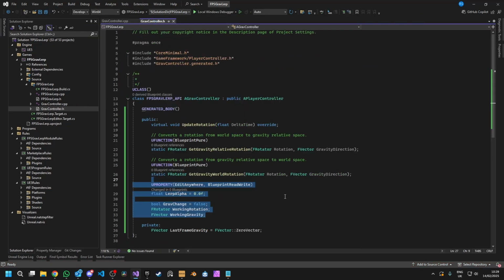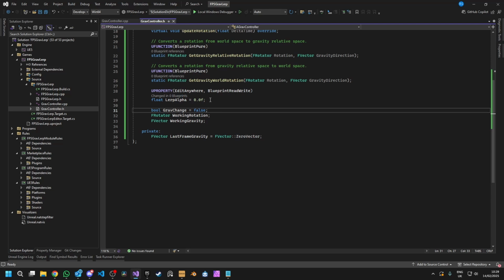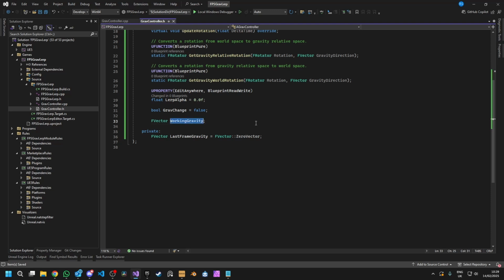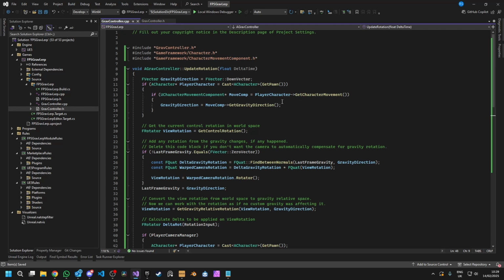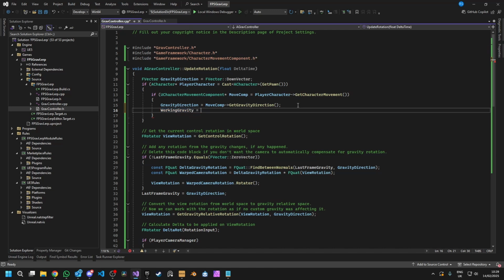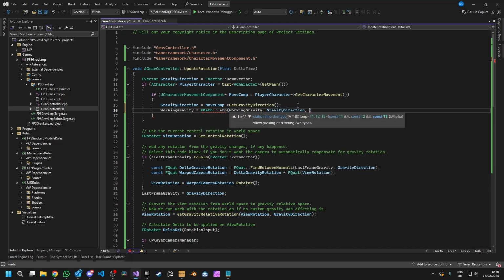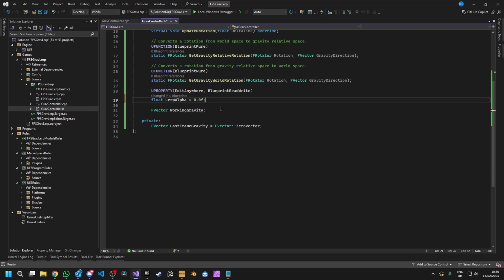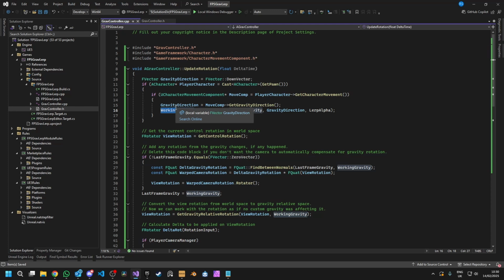First Person Camera Smooth Gravity Transitions - Beginners Guide To Unreal Engine 5 | Saragan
This is Unreal Engine 5.5, Today we are looking into how to make the camera a bit smoother when changing gravity.

This follows on from our other gravity tutorials so be sure to watch those